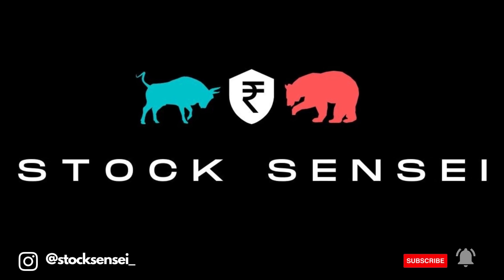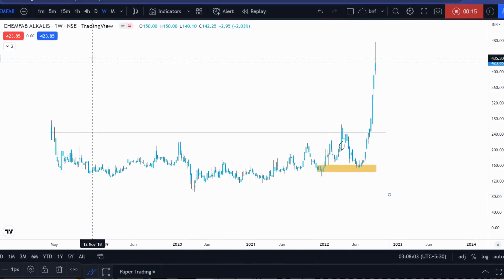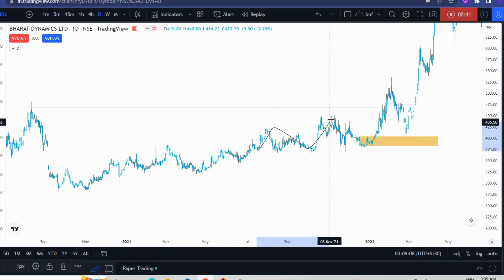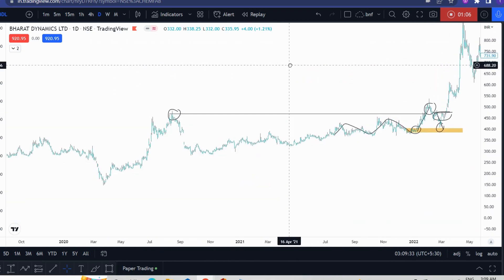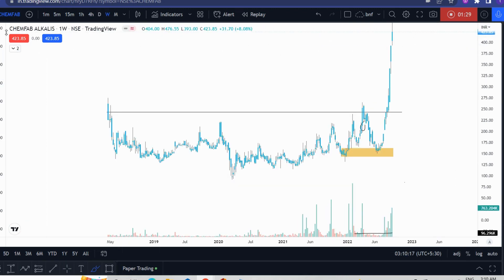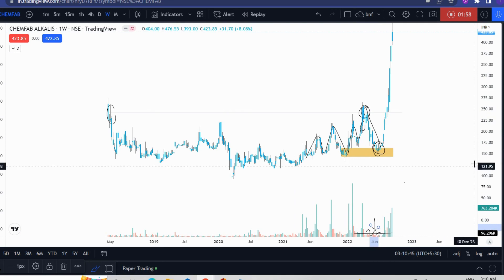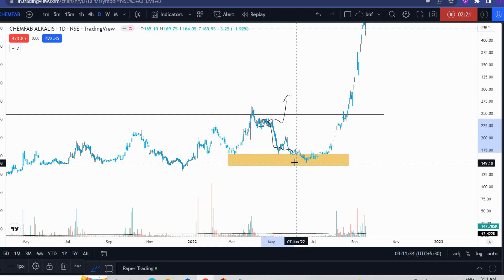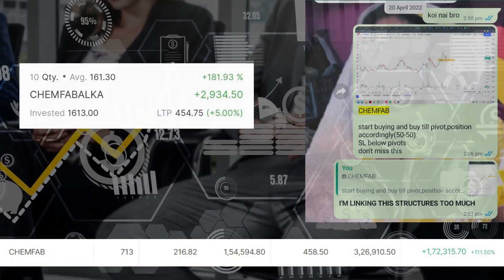Grab EASY MONEY! | 100%++ returns MULTIBAGGER | Continuous UC😍multibagger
Stocksensei is a community that spreads and shares knowledge on the stock market.
This video is based on a self-tested strategy, which StockSensei uses to make and manage its trade.